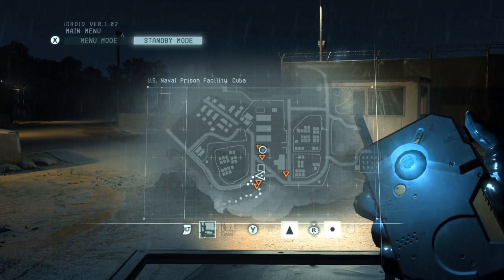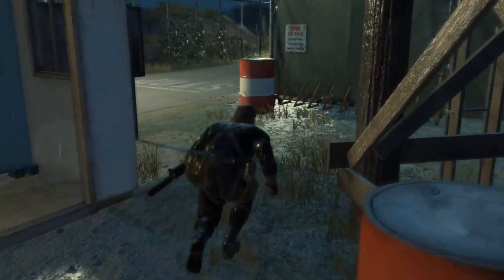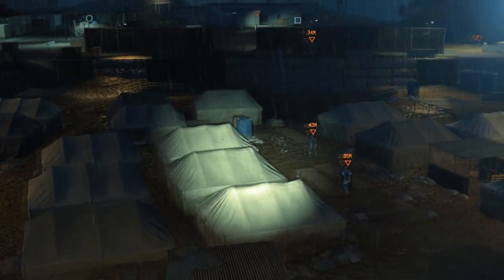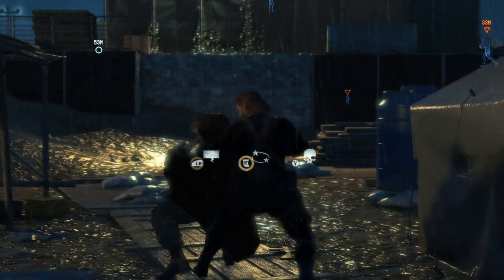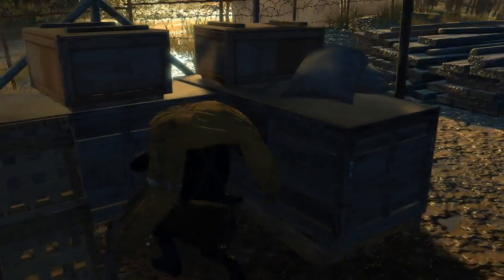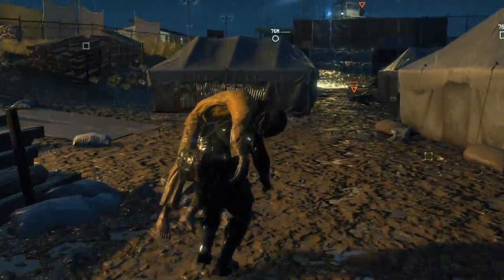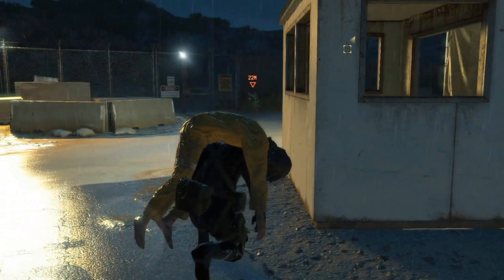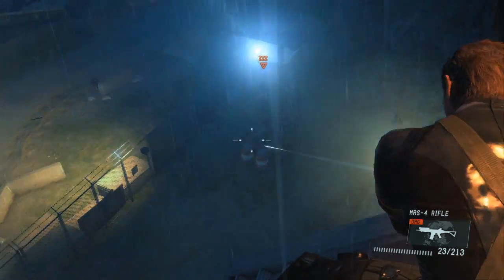Metal Gear Solid V: Ground Zeroes (MA15+) Gameplay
Watch as Snake puts his stealth skills to the test in this hostage rescue mission.